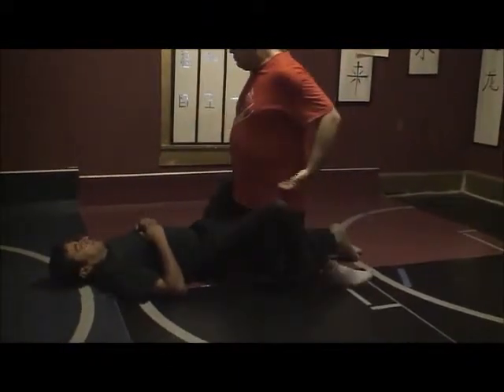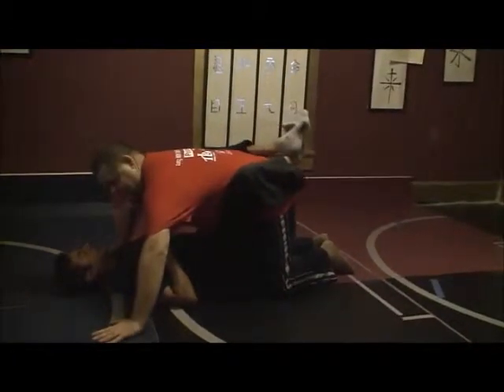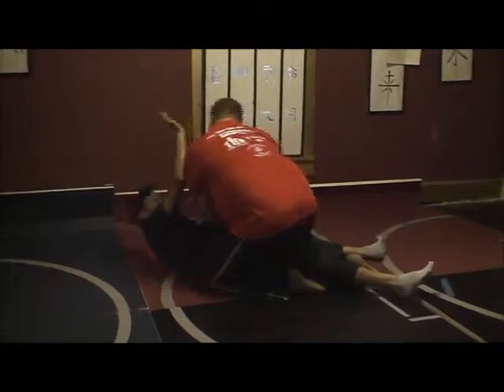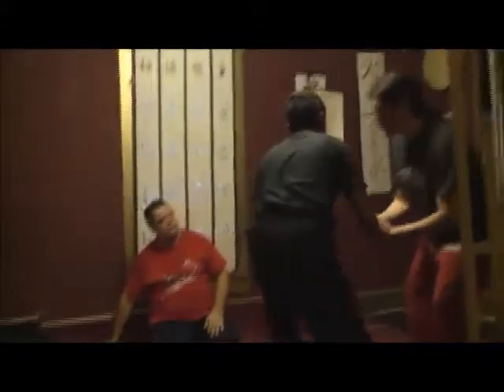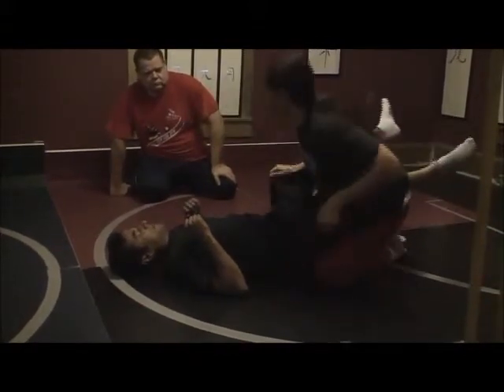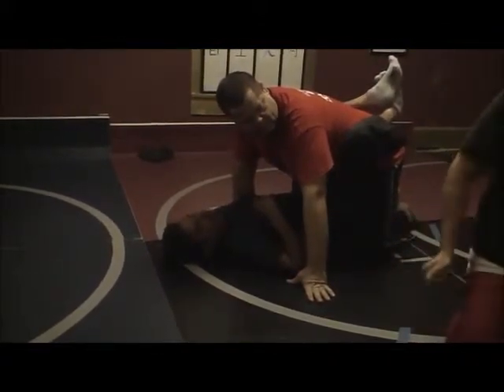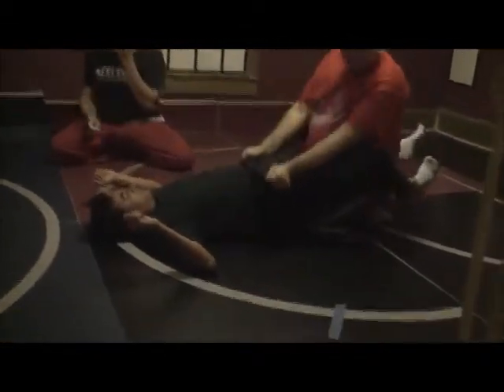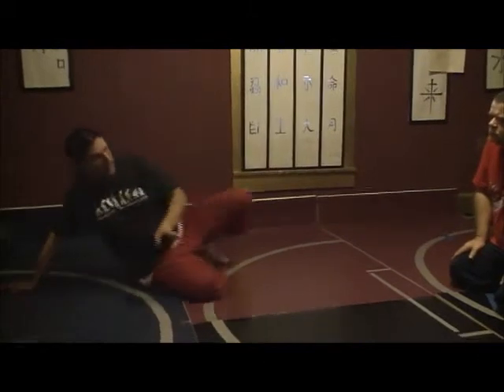Mike review gaurd escape